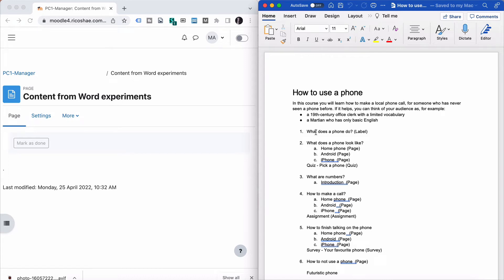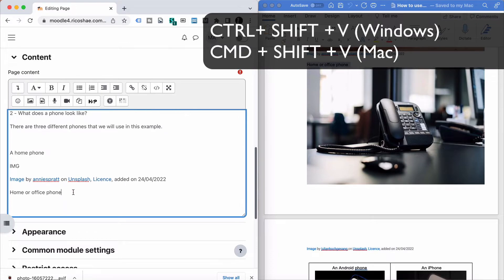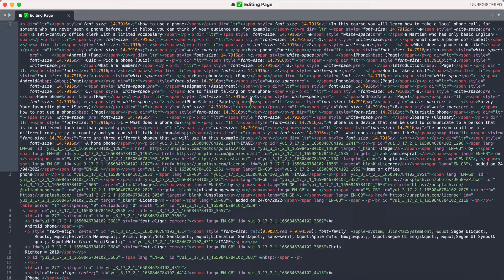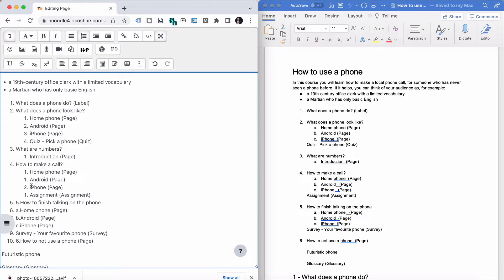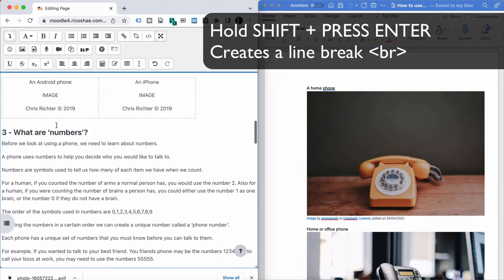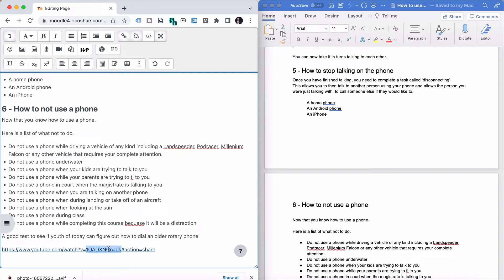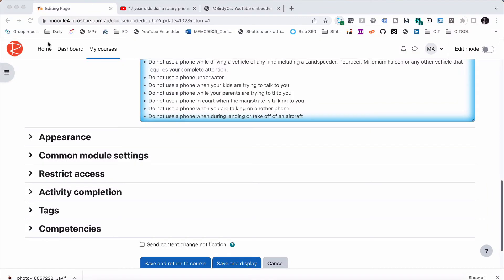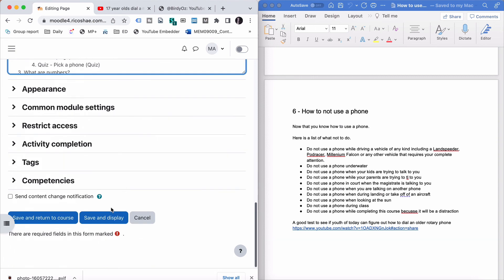Step By Step - How to copy WORD CONTENT into a MOODLE page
In this video, I demonstrate transferring a Word document into Moodle and providing clean code as an end result.

The process does involve using the Chrome Ghosttext plugin and Sublime text to help automate a lot of the code cleaning.

This uses the Moodle 4.0 default theme.